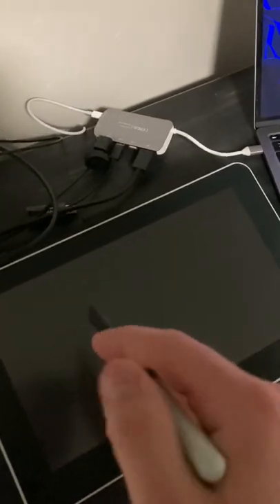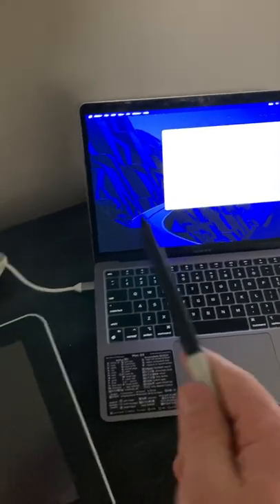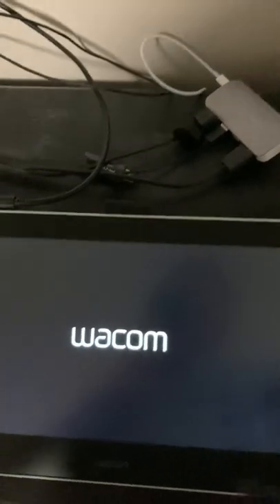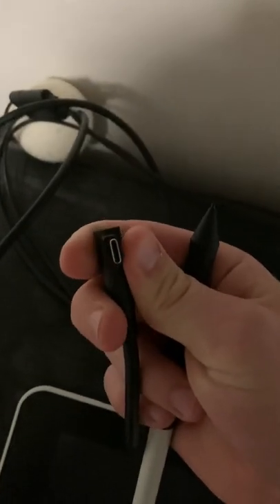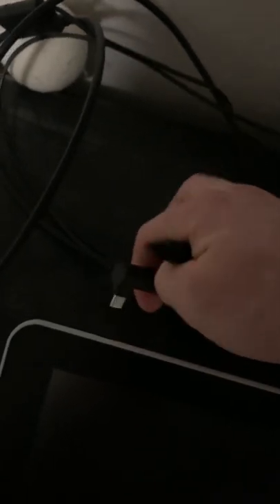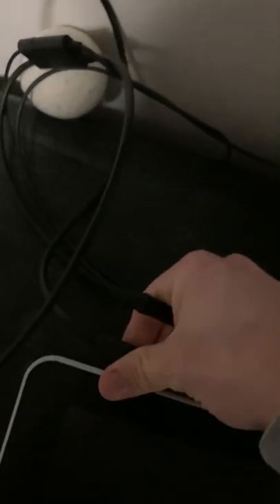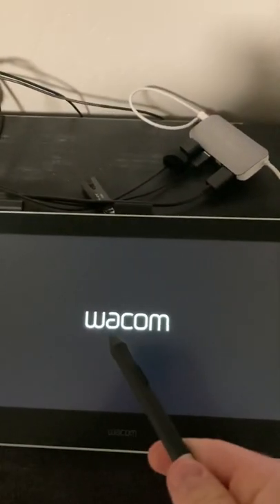*FIXED* Wacom One, No Display Signal, Mac OS